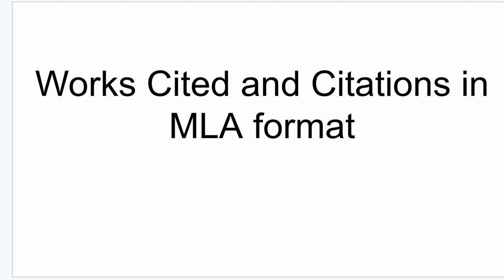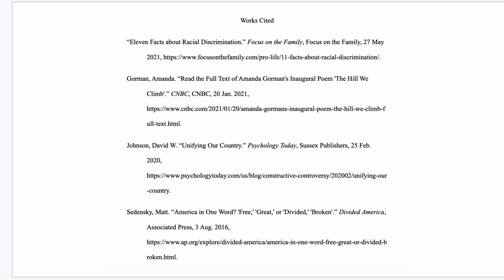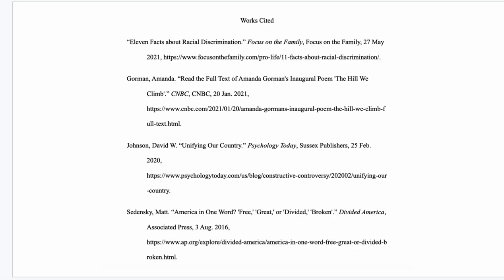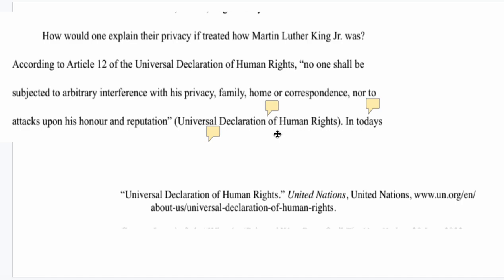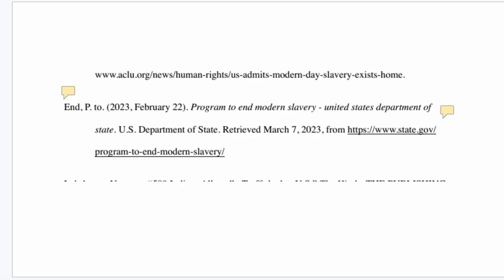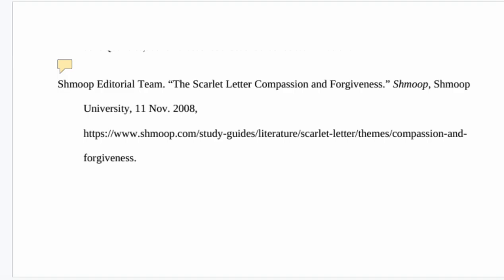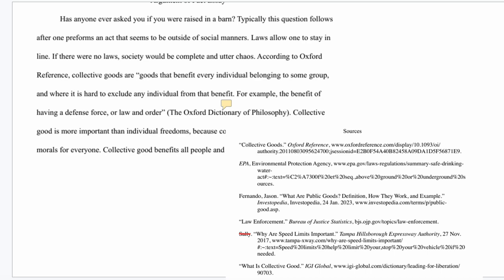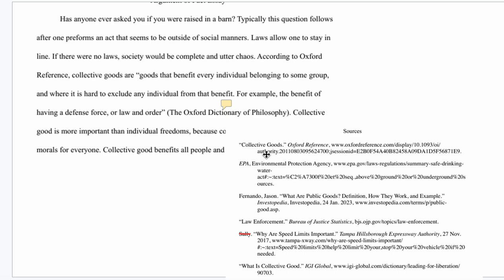Revising for MLA format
This video guides students through common mistakes that students make in their papers when using MLA format. I recommend using this website for more specific MLA basics